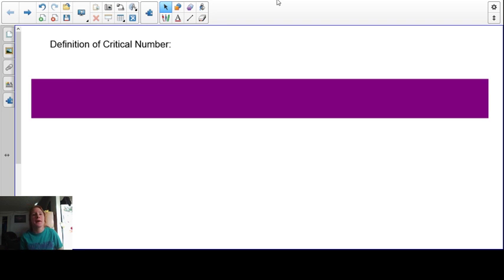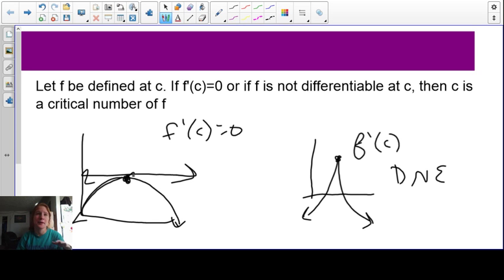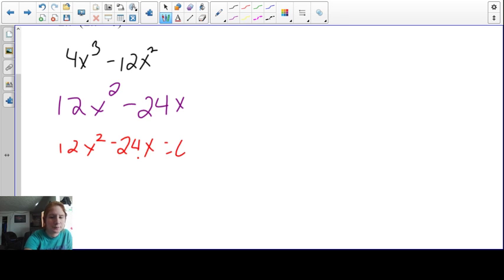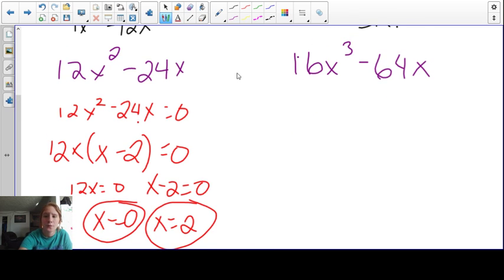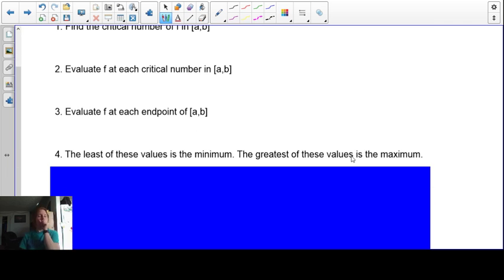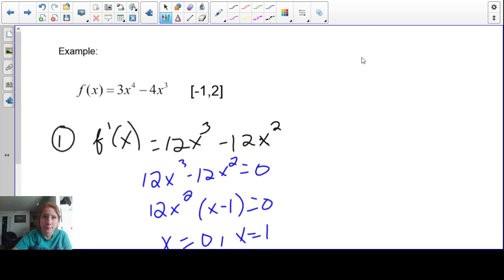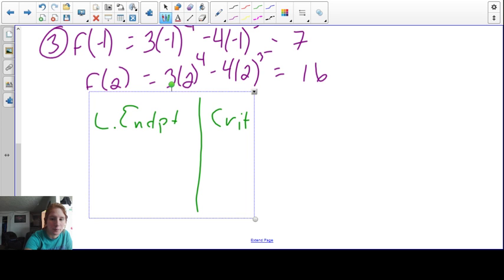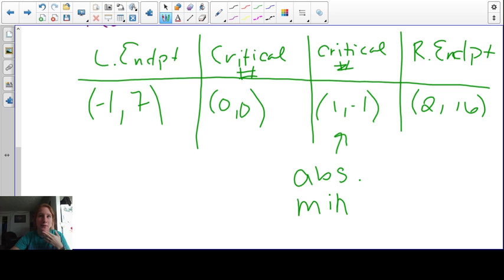3 1 Day 2